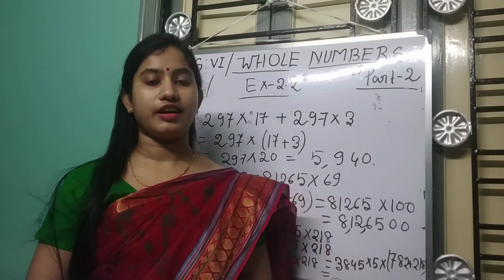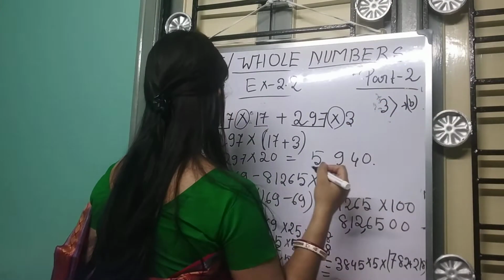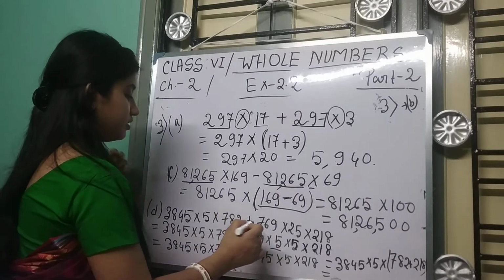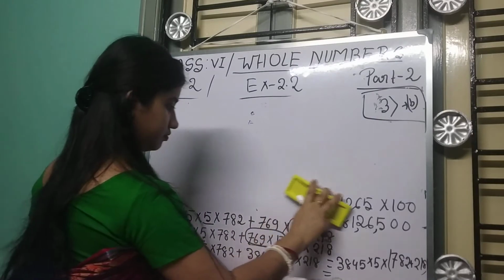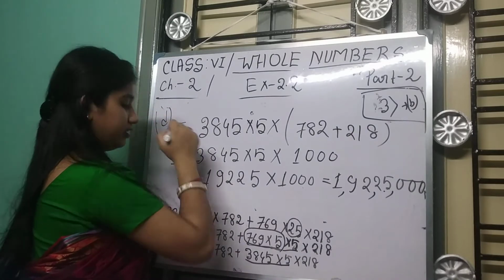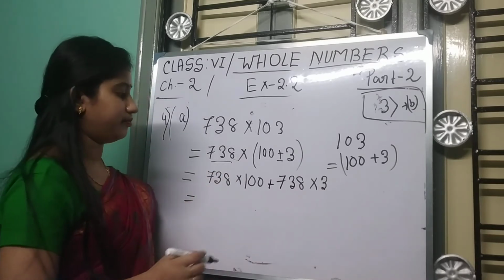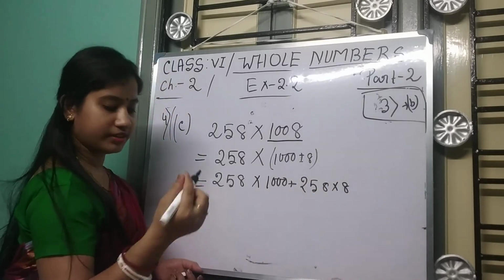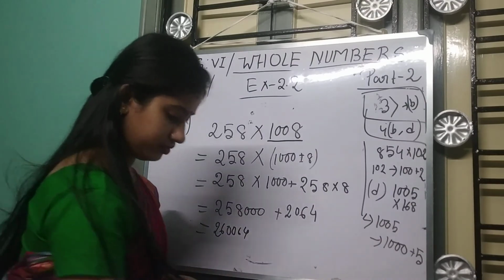Class VI Mathematics (Topic: Whole Number)